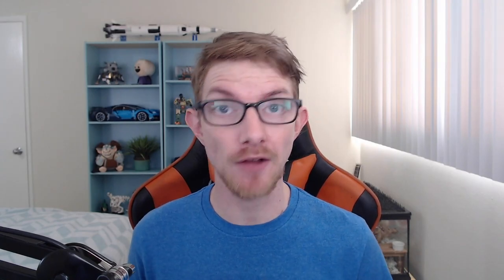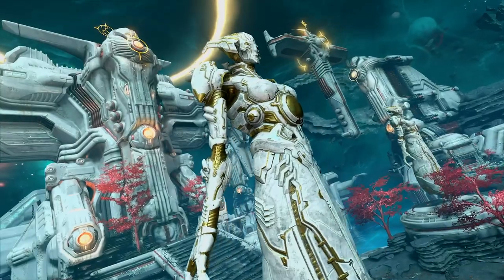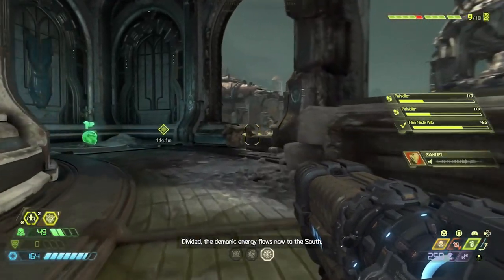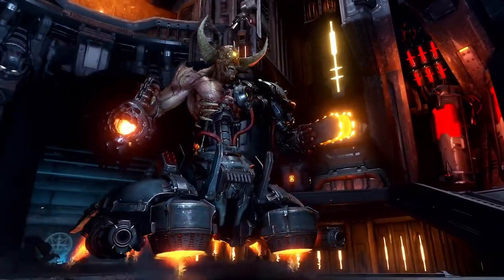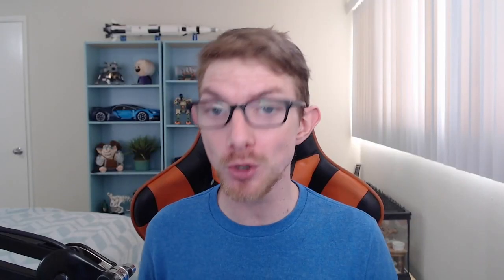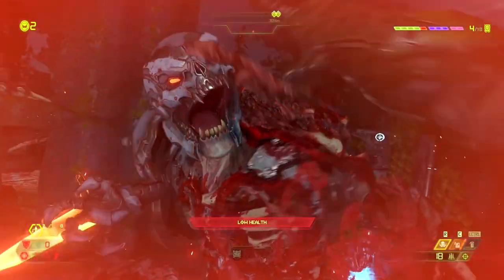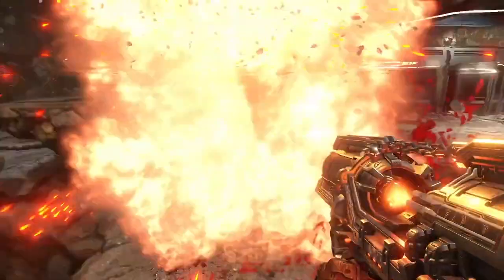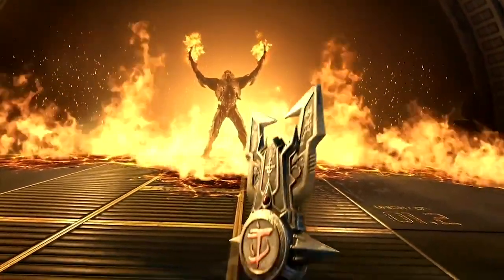ALL IN | DOOM ETERNAL with JULIAN HUGUET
Julian Huguet (@HuggetOut) goes "all in" on DOOM Eternal.

DOOM Eternal is available now!  to pick up your copy.